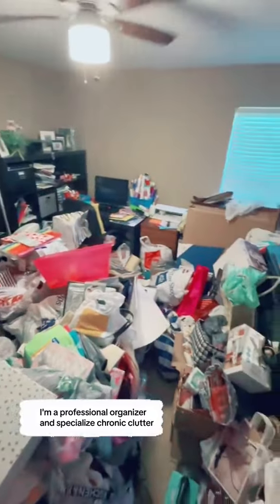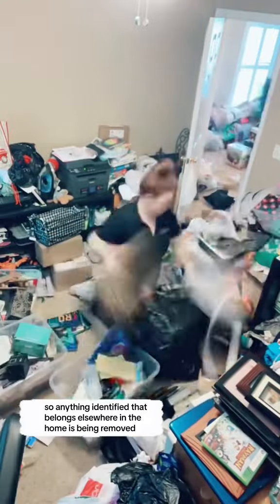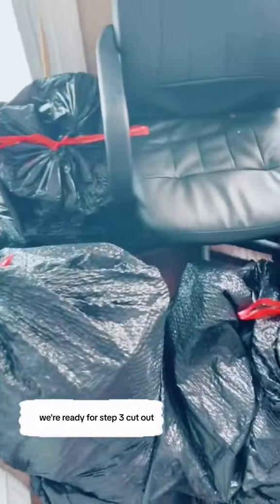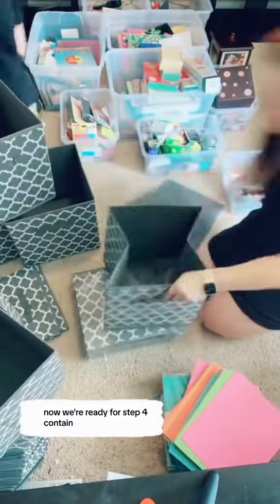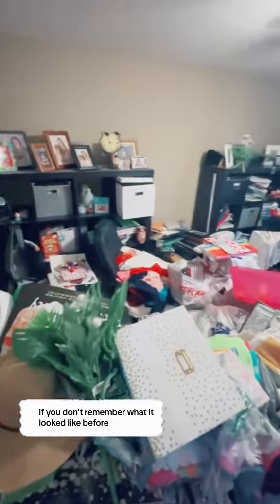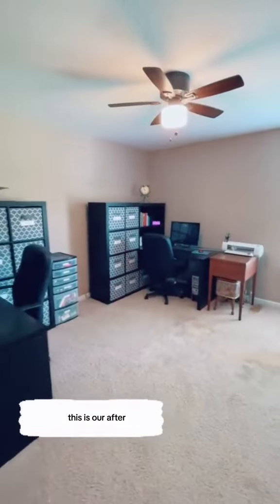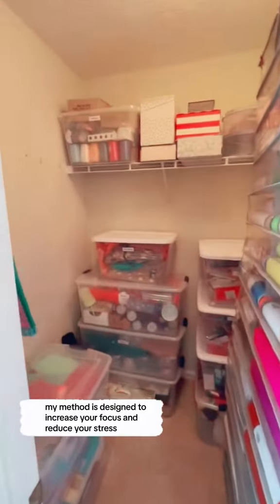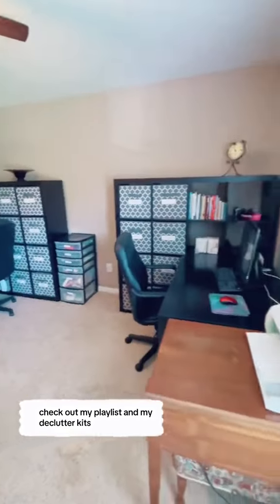CORE 4 Office Transformation